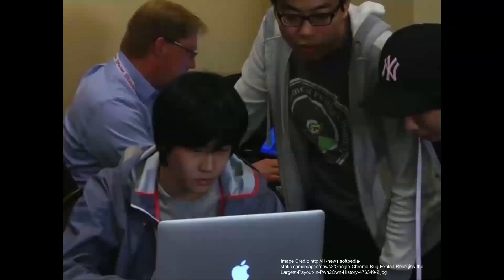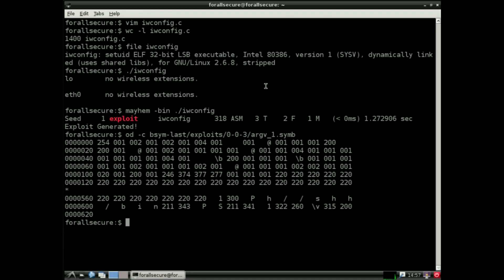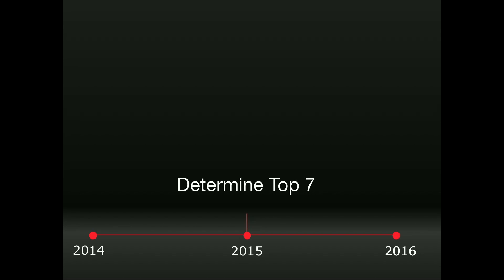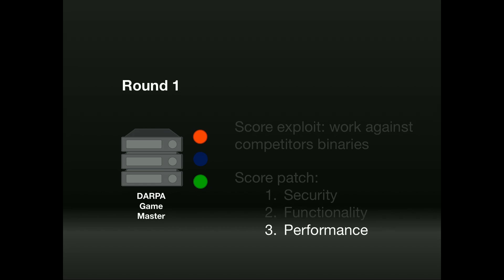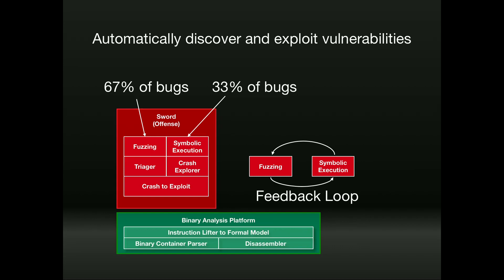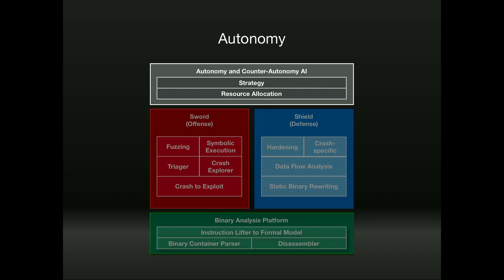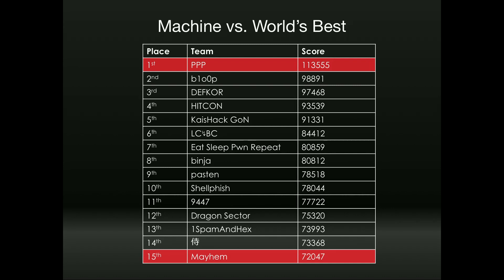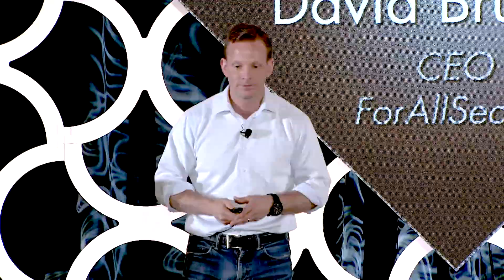USENIX Enigma 2018 - The Future of Cyber-Autonomy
David Brumley, CEO, ForAllSecure

We need to move to a fully autonomous world for software security. Current software security attack and defense is done by humans, at human time lines. Cyber-autonomy research and development is creating tech that makes fully autonomous cyber possible. Cyber-autonomy promises to scale better and make defense possible within machine-scale time.

In this talk, I will describe the Cyber Grand Challenge and the system Mayhem. Mayhem is a fully autonomous cyber system that can find new vulnerabilities, generate exploits, and self-heal off-the-shelf software. Mayhem is the result of 10 years of academic research and 3 years of commercial development. Mayhem competed and won a $2 million dollar prize in the US Cyber Grand Challenge competition co-hosted at DEFCON 2016. I will describe how Mayhem works, the Cyber Grand Challenge competition, and how Mayhem fared against the world's best hacking teams. I will also describe how I think Mayhem, and other autonomous systems like it, will change the security landscape in the next decade.